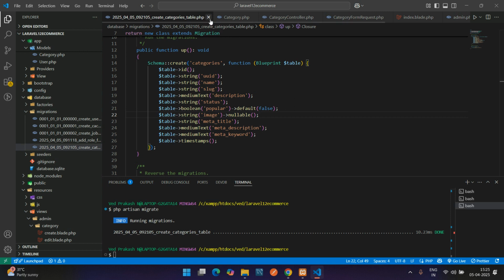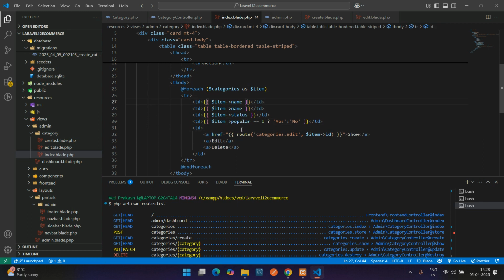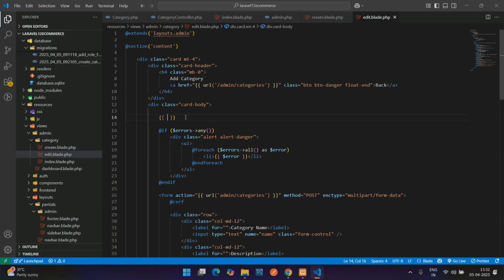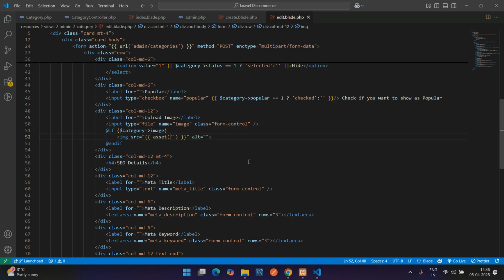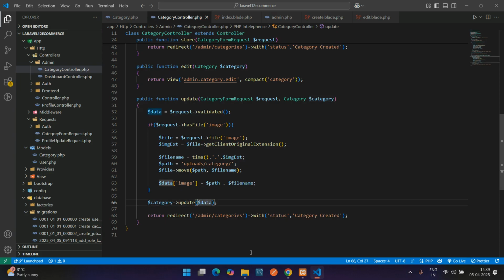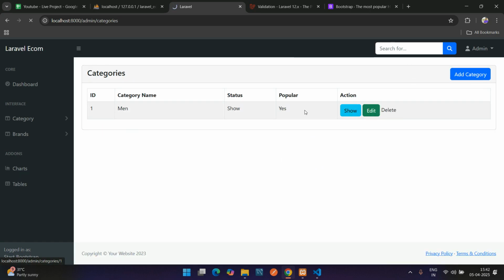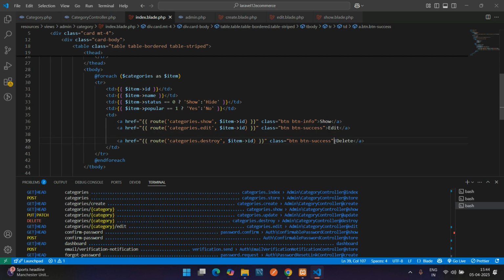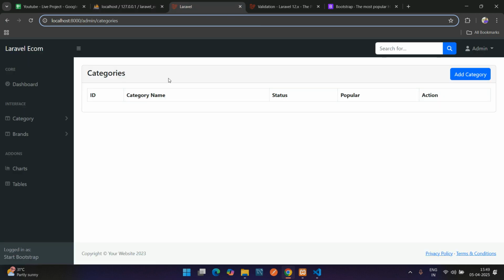Part 5: Laravel 12 Ecom - Category listing, Edit and Update, Delete with image in laravel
this video is continuation of Part  4 and listing the stored categories, then Edit & update the category, Show the category, and Delete the category with image in laravel 12.